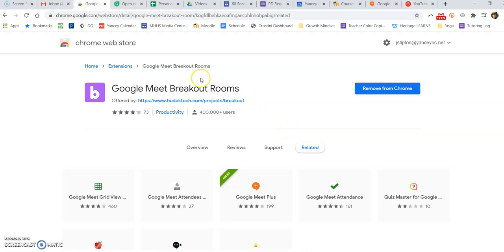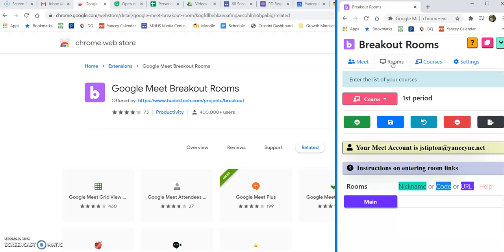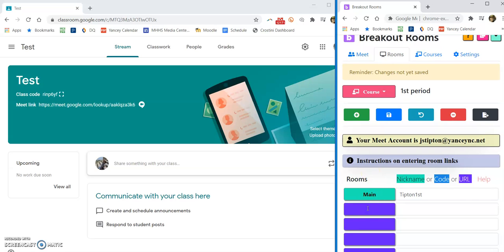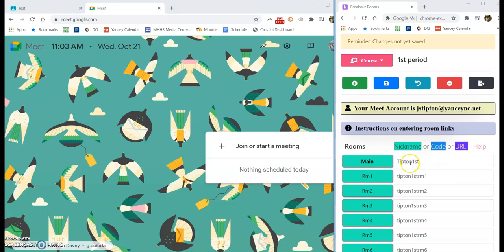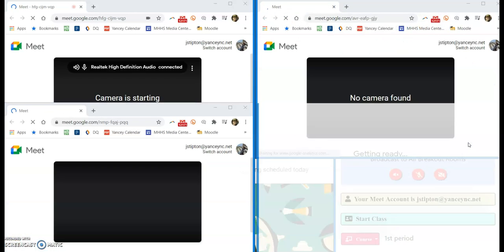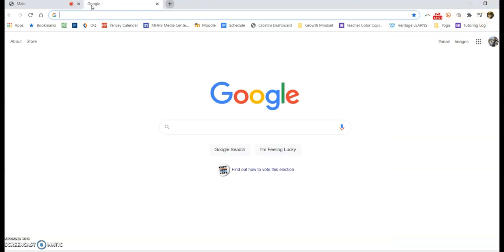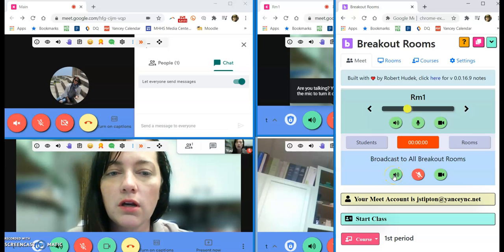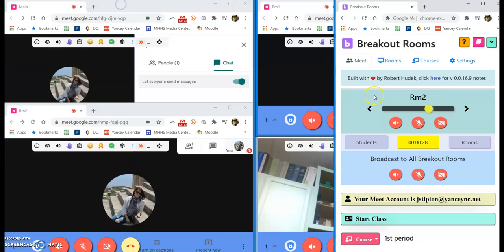Breakout Rooms Extension